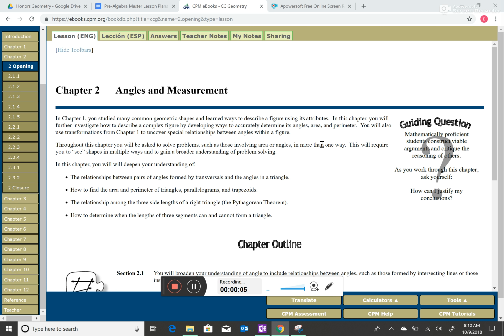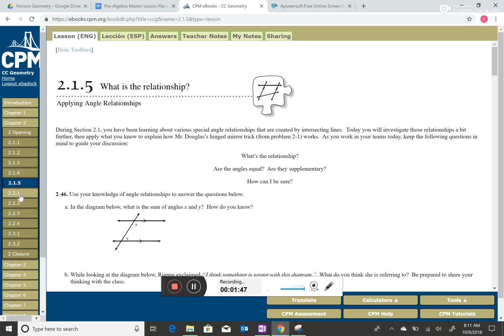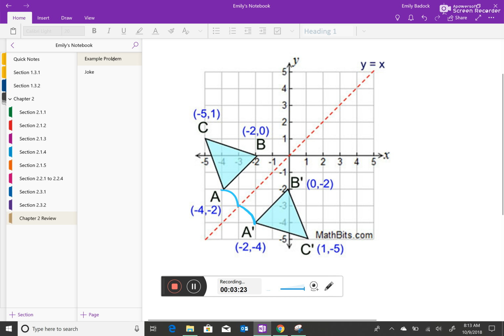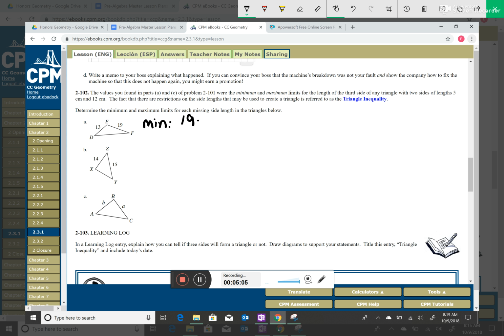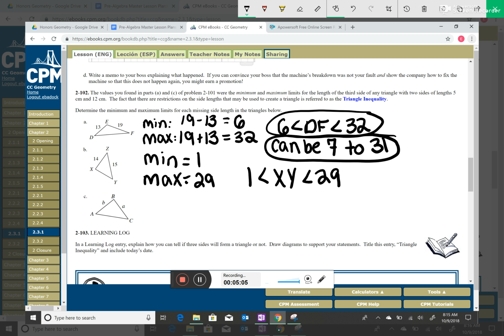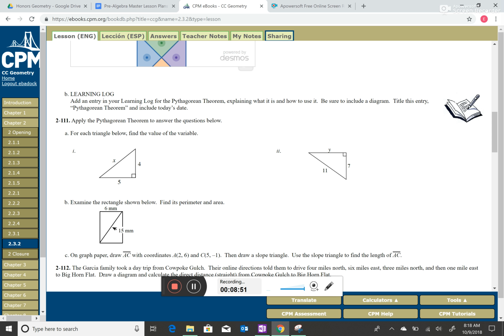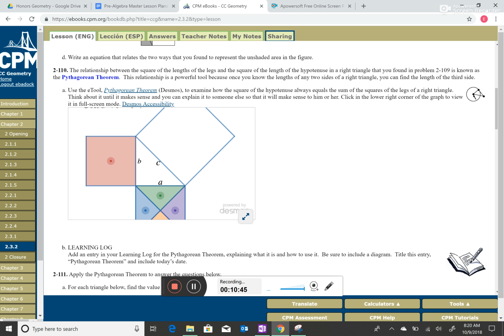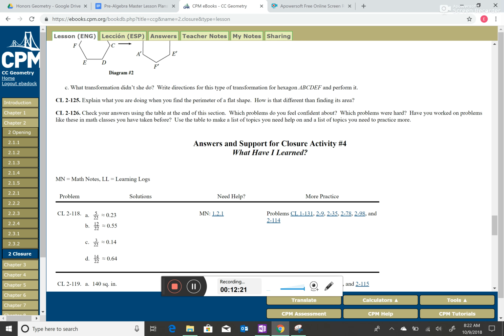Chapter 2 Review